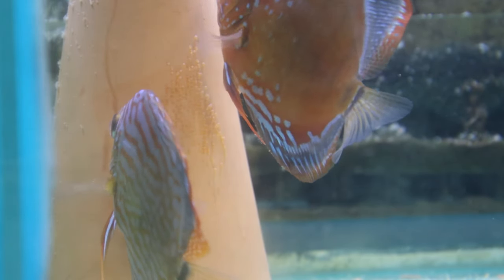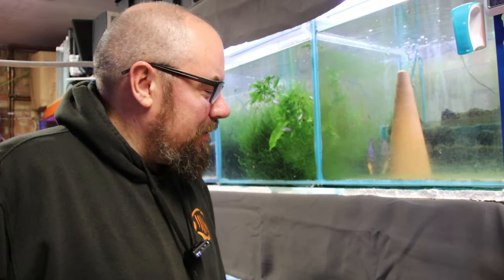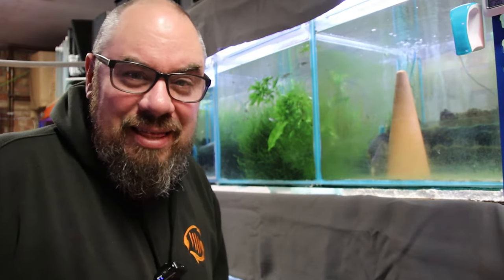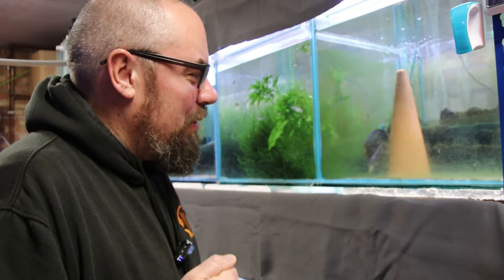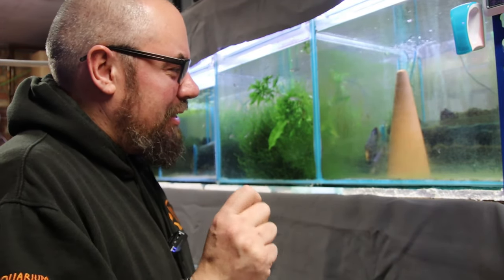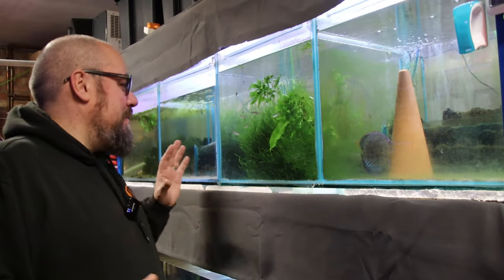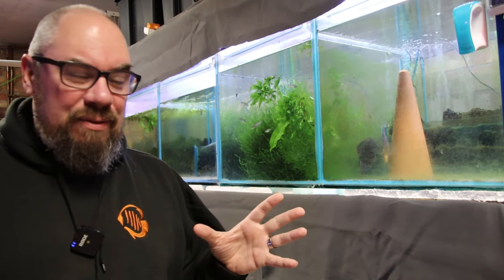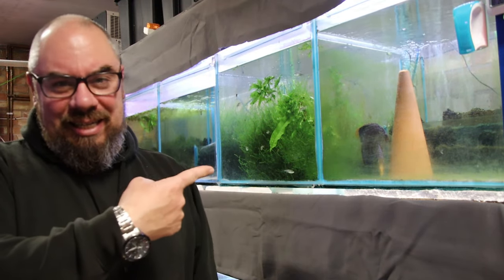Discus Breeding - Free Swimming! Part 3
Update on my discus fish breeding project - this stage of the breeding project is where the fry go 'free swimming' and attach to the parents to feed, and I think is one of the greatest sights in fishkeeping (well, it would be if the tank was cleaner!)